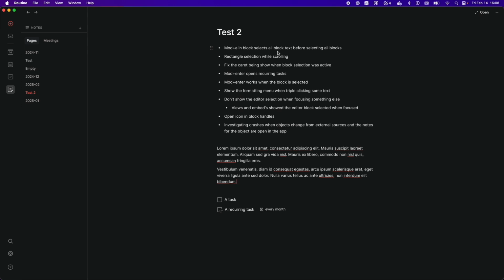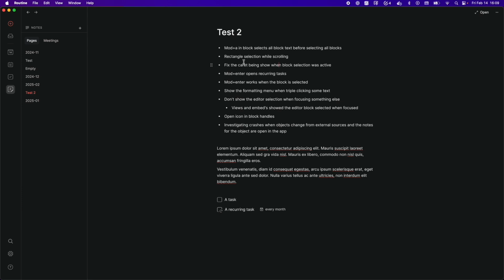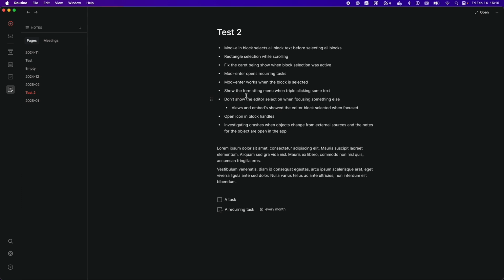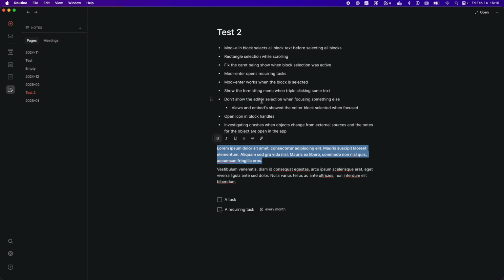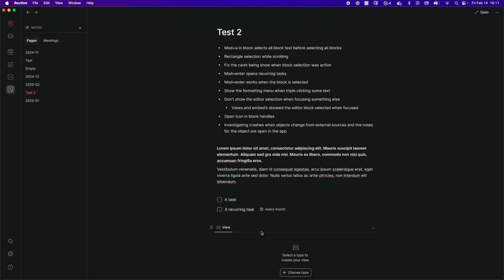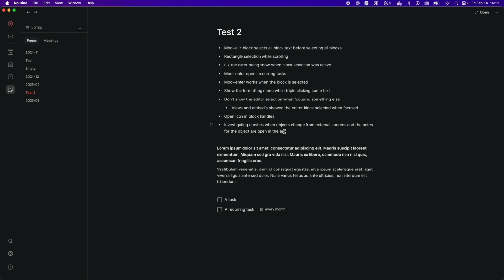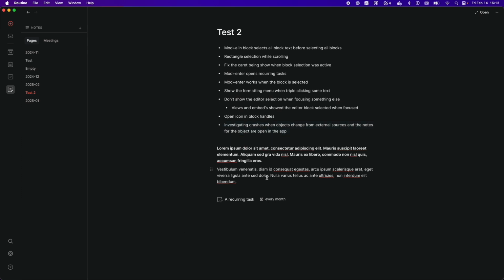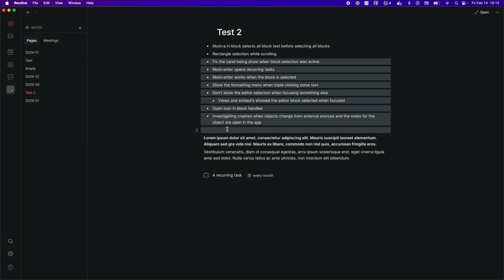Note editor improvements